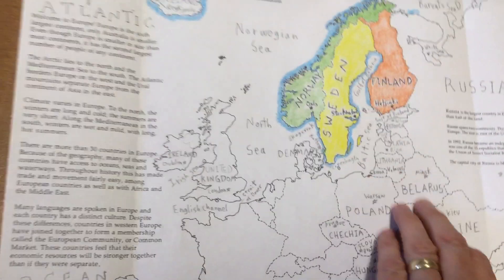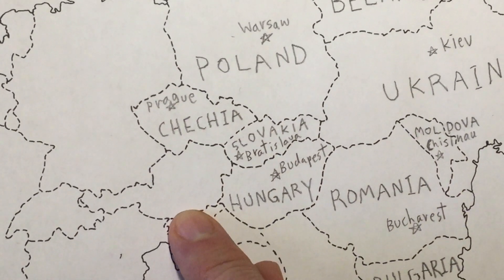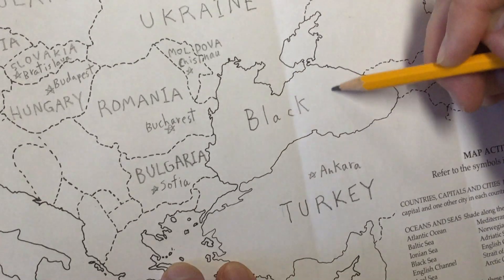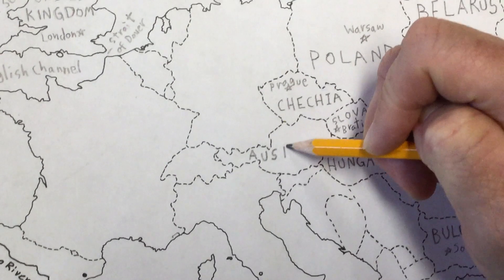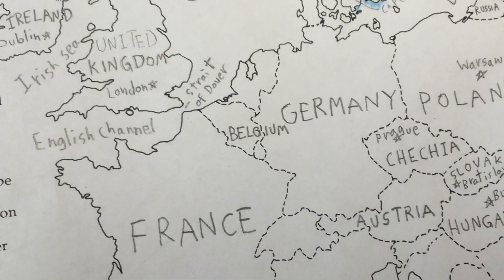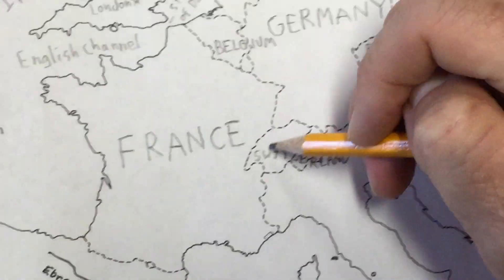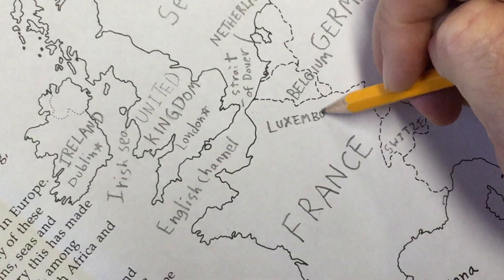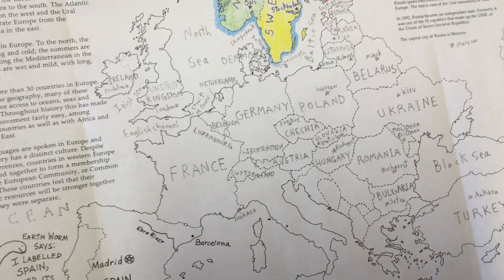Europe Map Workshop (4/10)